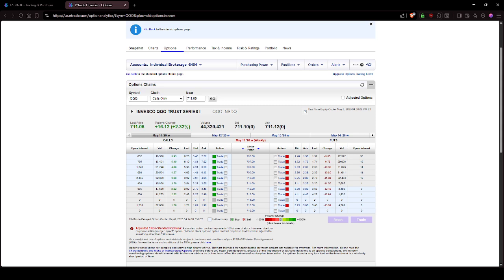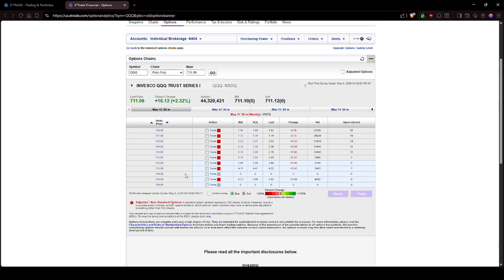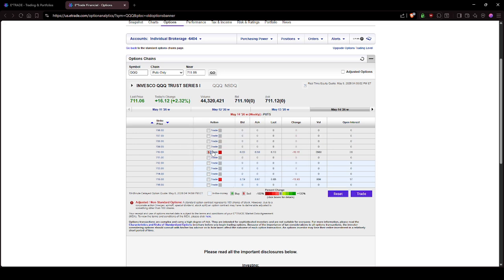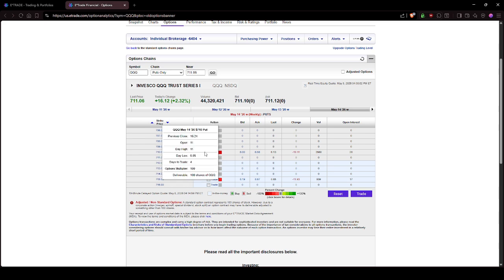How to Sell Puts on Etrade: Step-by-Step Tutorial for Beginners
Welcome to this tutorial on how to sell puts using Etrade. Selling puts is a popular strategy for generating income and potentially purchasing stocks at a lower price. Let’s walk through the process step by step.